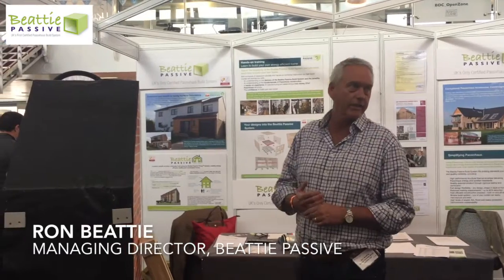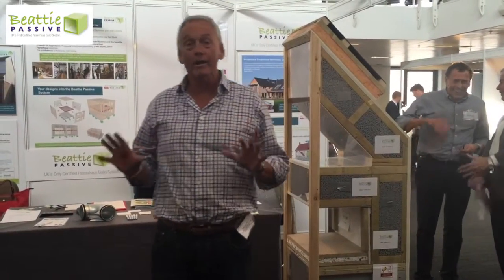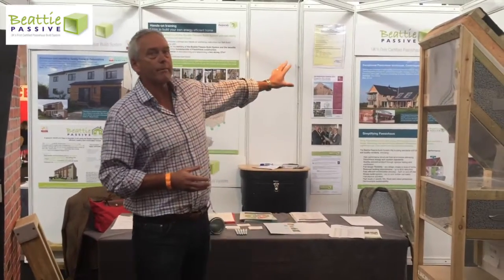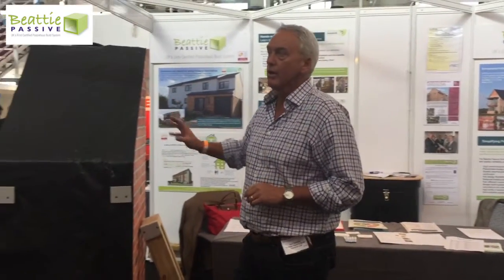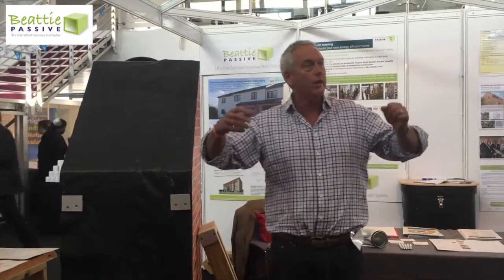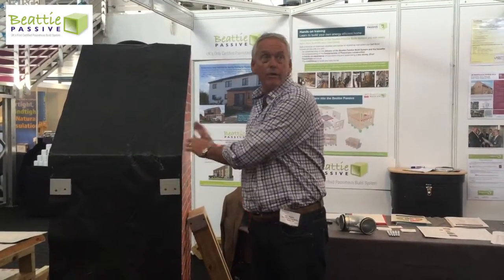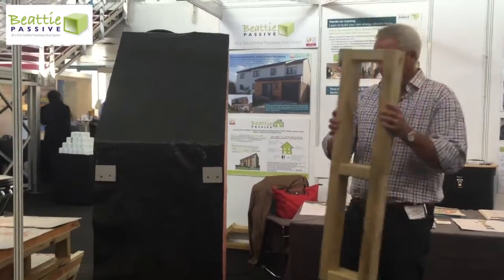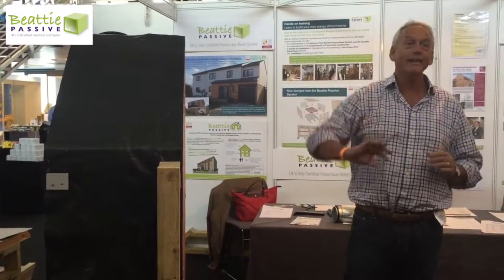Beattie Passive Explained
Ron Beattie provides an overview of the innovative Beattie Passive Build System and Retrofit System - The TCosy.

Demonstration at the 2015 UK Passivhaus Conference.

Beattie Passive simplifies Passivhaus delivering energy efficient homes in any design, shape or style.

We provide:
•        High performance structural thermal envelope delivering Passivhaus energy and comfort standards
•        Full design flexibility - any design, shape or style of home
•        Quality assured product through rigorous testing and certification
•        Reduced heating requirements – your home will need minimal heating requirements (90% reduction)
•        Healthier and comfortable homes with Mechanical Ventilation and Heat Recovery
•        Simple build system – you or your builder can easily manufacture and erect the Beattie Passive system or we can erect the thermal structural envelope for you
•        Full Project Management service available to complete your home
•        High levels of sound, fire, flood and radon protection
•        Demonstrable sustainability